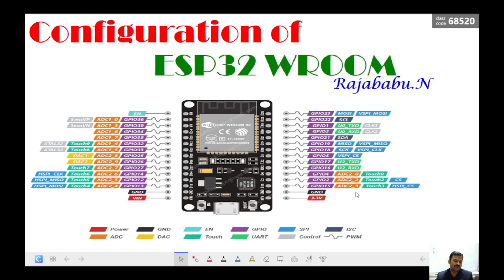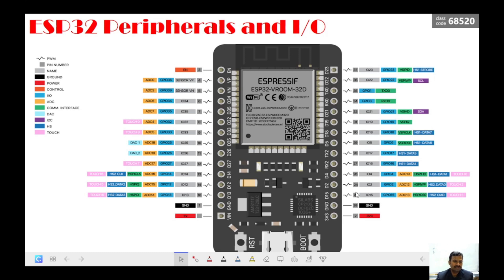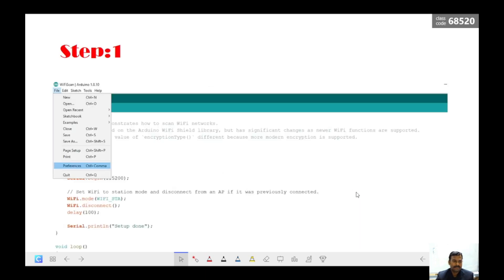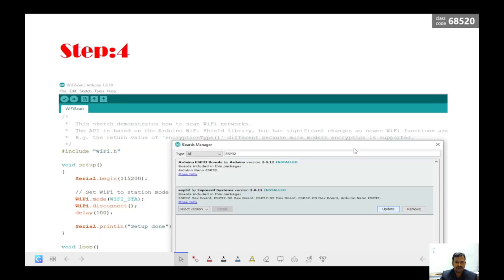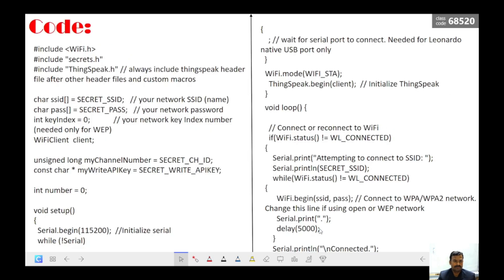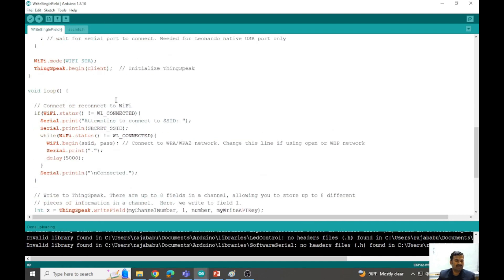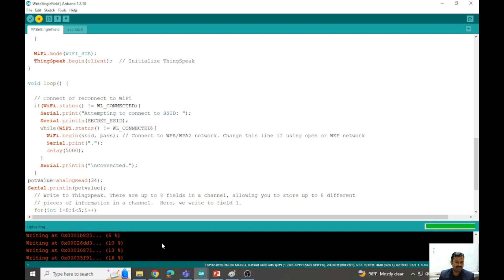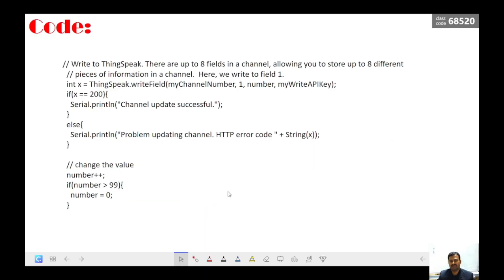ESP32 configuration and uploading data to cloud server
configuration of ESP32 with 5 simple steps
demonstration of uploading program to ESP32
uploading data to cloud server
explanation for the code